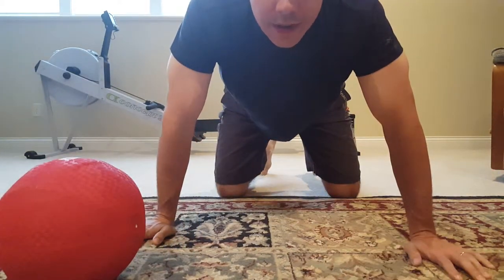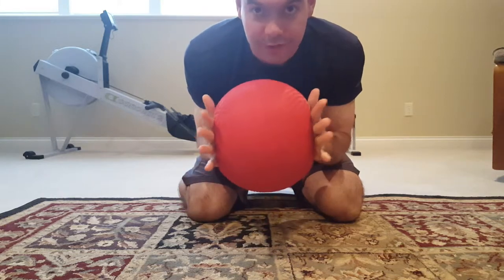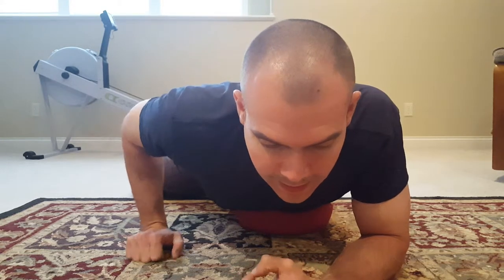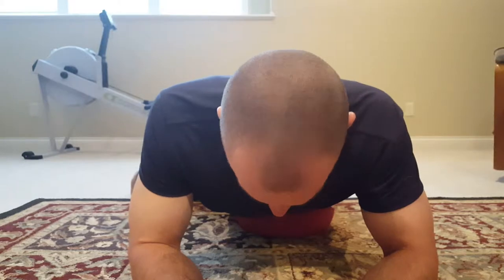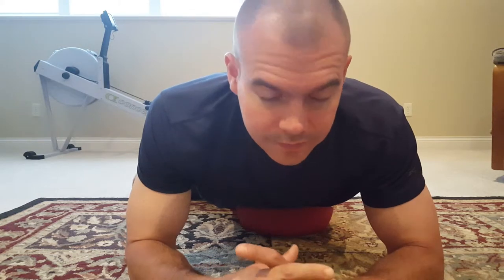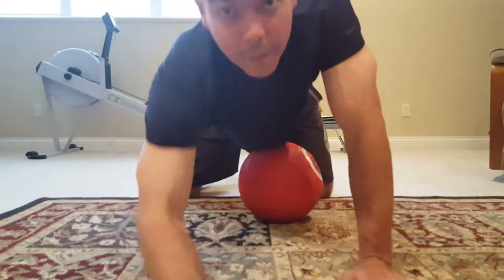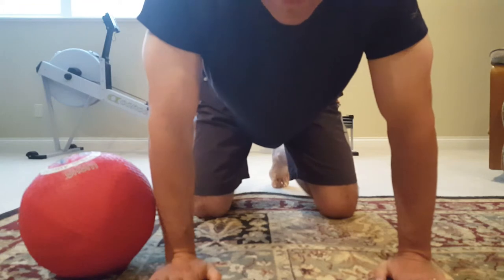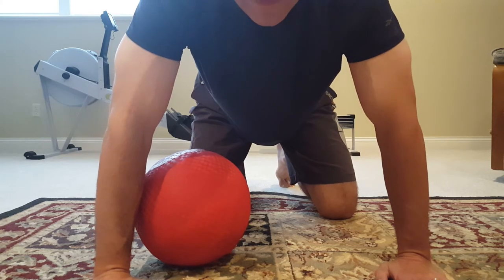Global Gut Smash - Abdominal Mobilization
As Police Officers we tense our abs all day long. This drill will help remove that tension. This drill is one of the many great ones from Kelley Starret check out his